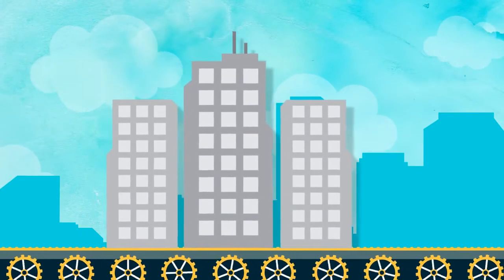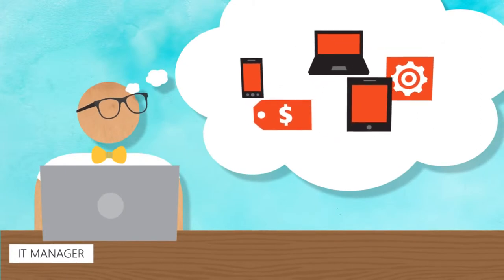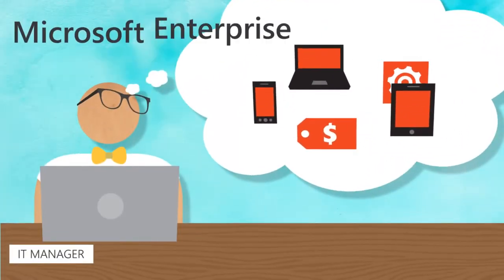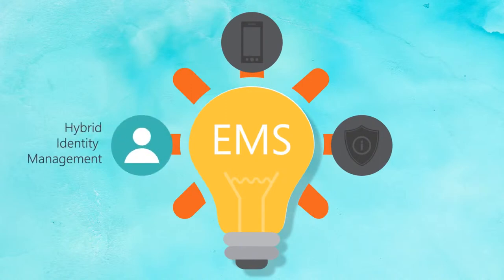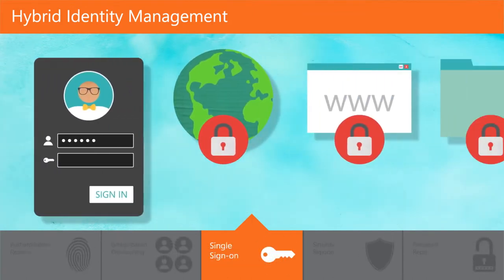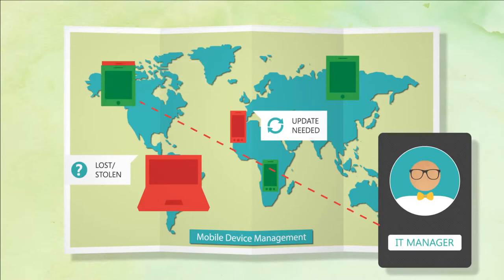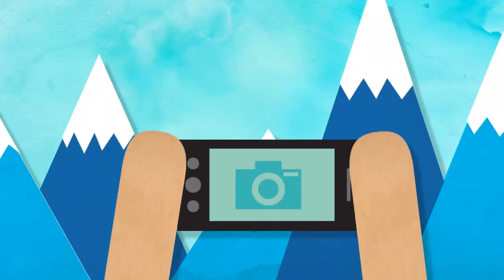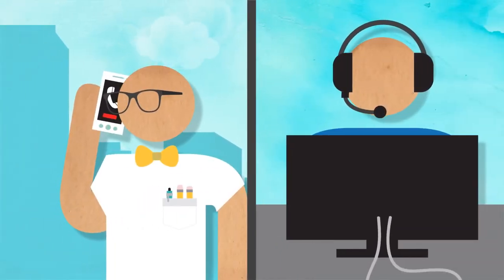Microsoft Enterprise Mobility Suite Overview